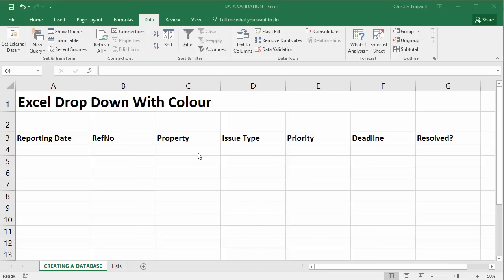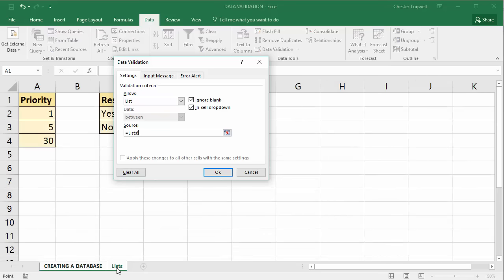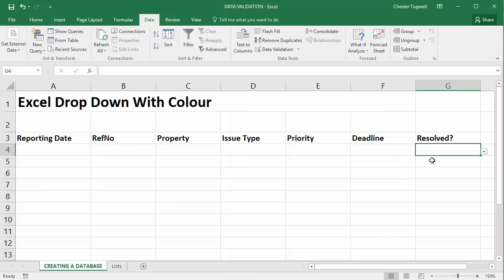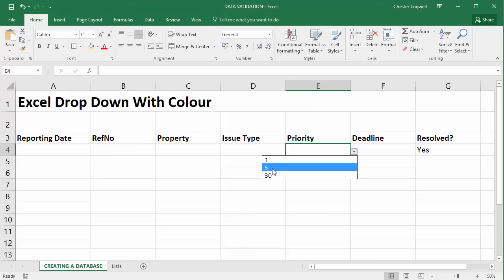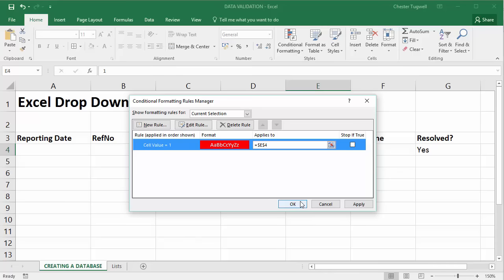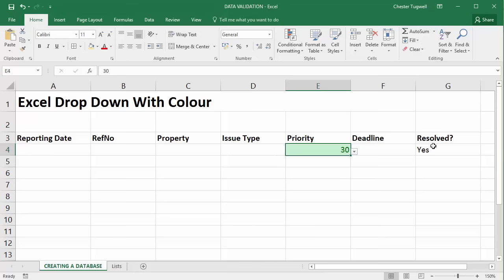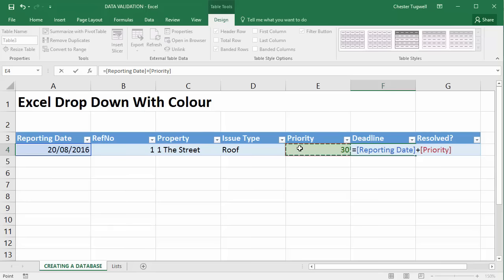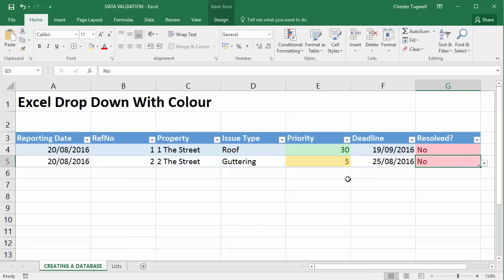Excel Drop Down List Including Cell Colour Change: Colour Fill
This video explains how to create a data validation drop down list in Excel that changes the fill (background) and/or font colour dependent on what is selected from the list: in other words a colour coded drop down.  The change of colour is achieved through conditional formatting.